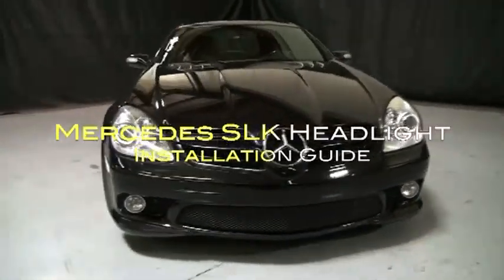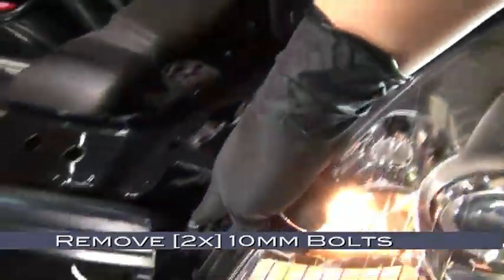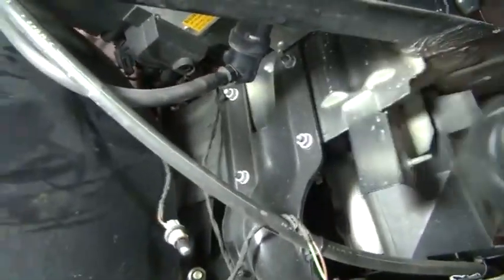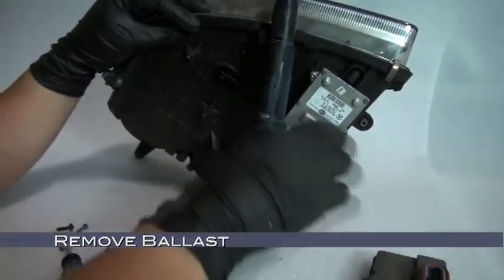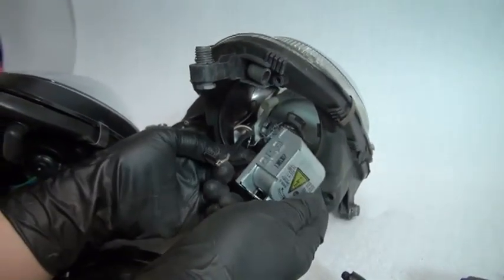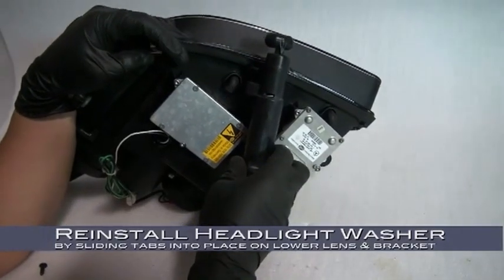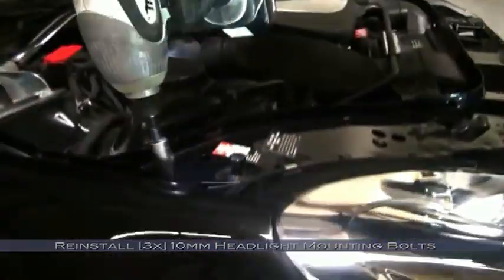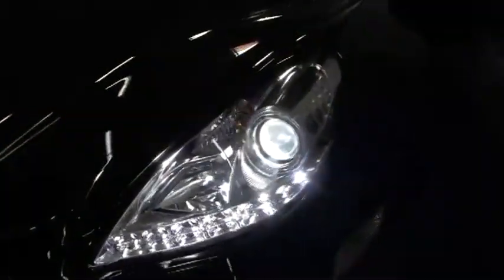Spyder Auto Installation: Mercedes Benz R171 SLK 05-10 ( HID Type ) Head Lights + Bumper Removal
This video offers a step-by-step walkthrough of the installation process of a set of custom HID Projector Headlights with LED Daytime Running Lights. This video follows the install from start to finish, this video should guide you through the installation of your own set of lights. In addition, this video is also a useful guide for removing the front bumper of the R171 SLK.

Tools Required:
10mm Socket & Ratchet
10mm Open-End Wrench
Phillips Screwdriver
Flathead Screwdriver
Painter's Tape/Masking Tape
A Soft Non-Abrasive Surface to use while working on lights to prevent scratches/cracks